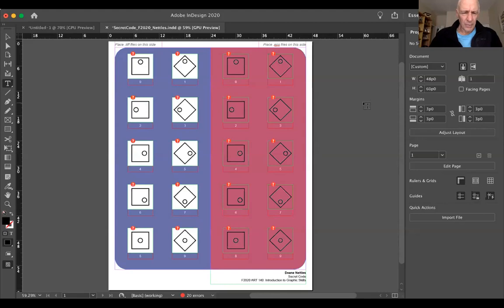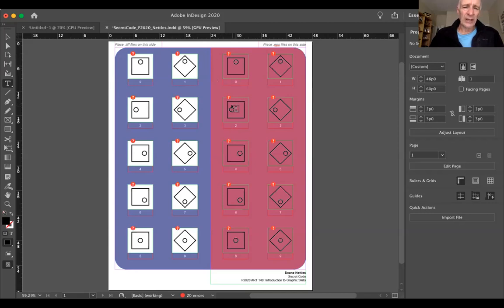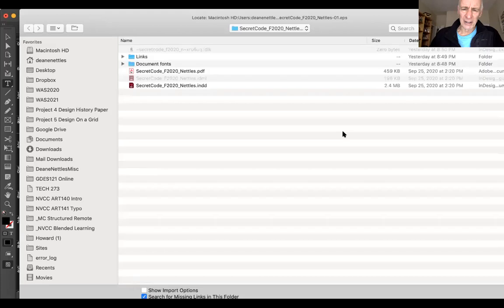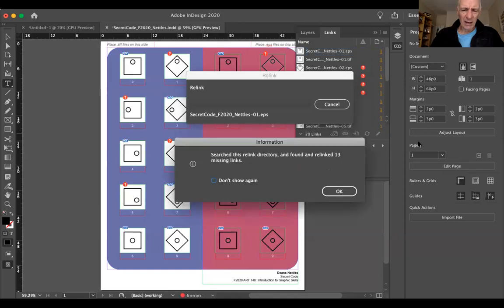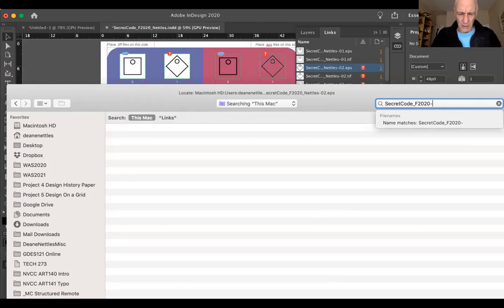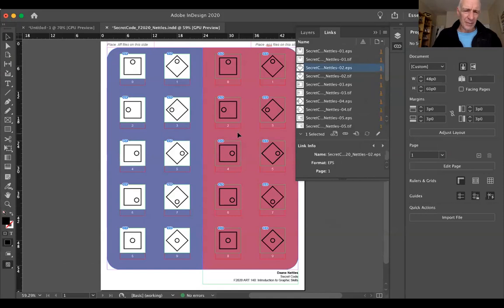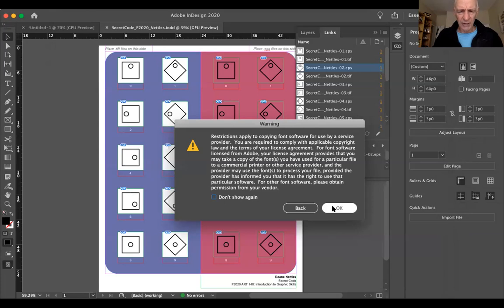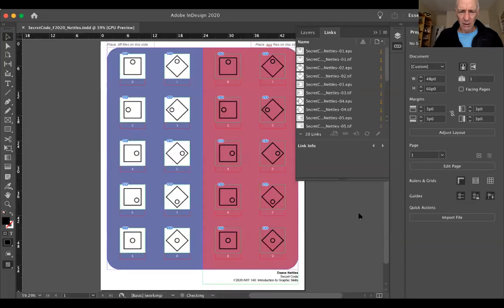ART140 Fixing Broken Links in InDesign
When you are working on a file in InDesign, you want to make sure your images are linked properly, otherwise they won't print correctly, because InDesign will be using a low-resolution preview to print rather than the high-resolution original you are supposed to be linked to. If the images aren't linked properly, you'll have a red question mark both on the image in the file and in the Links pallet. Here is how to fix that problem.